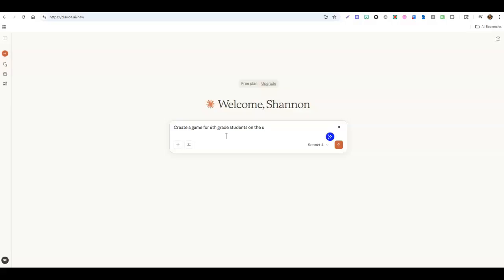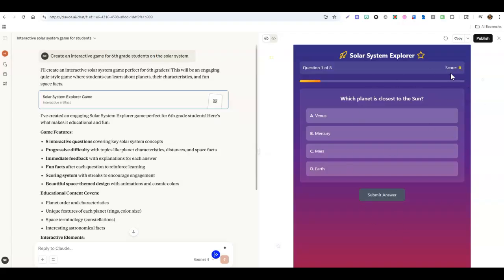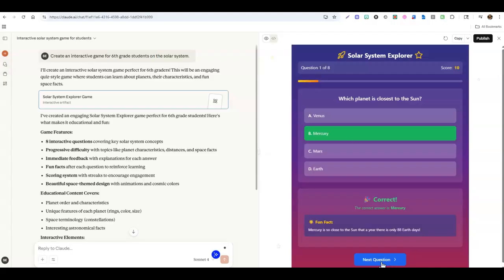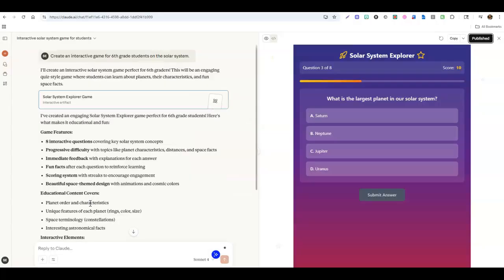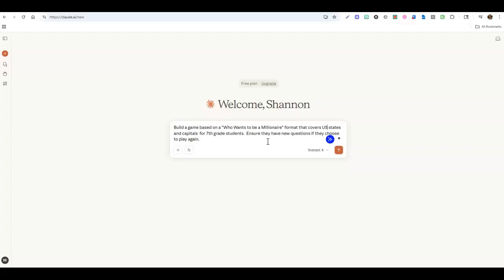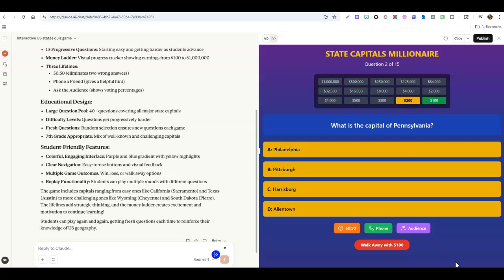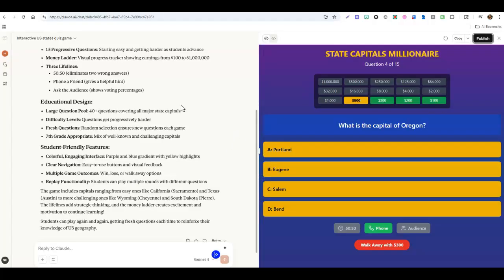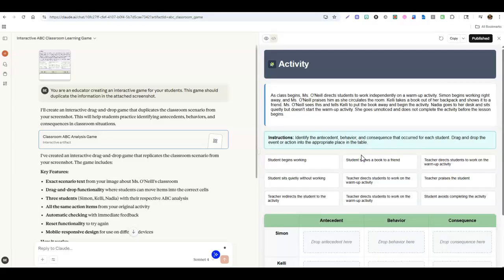Claude Artifacts to Create Games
Overview of how to create interactive games for your classroom using Claude Artifacts.